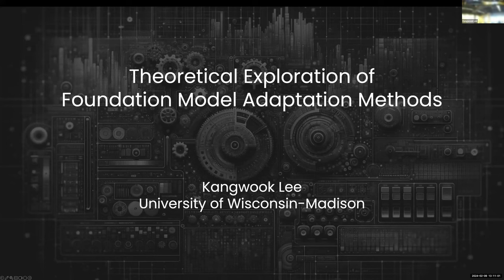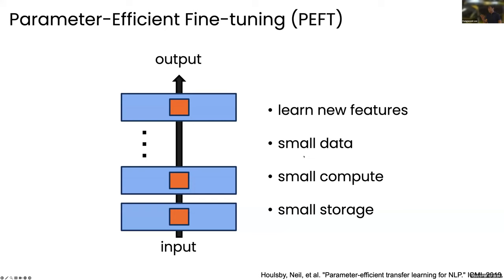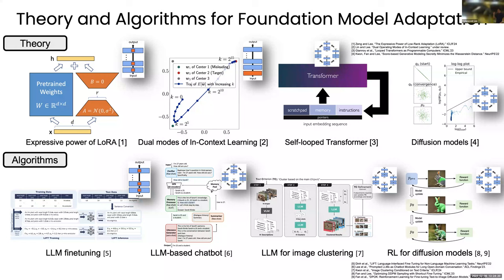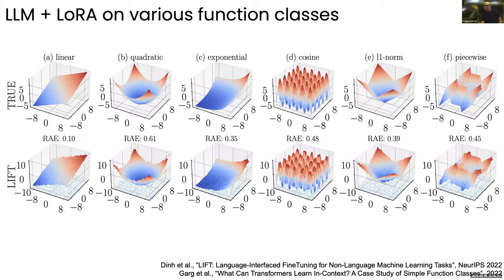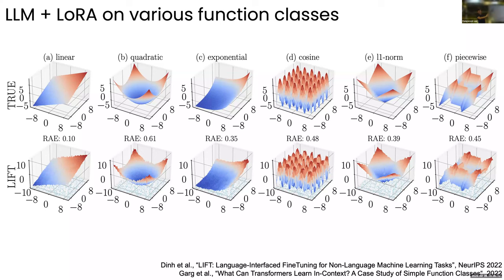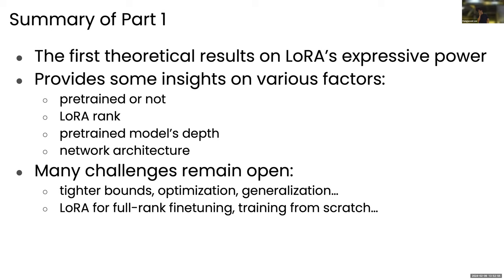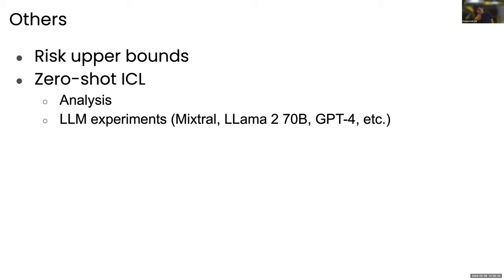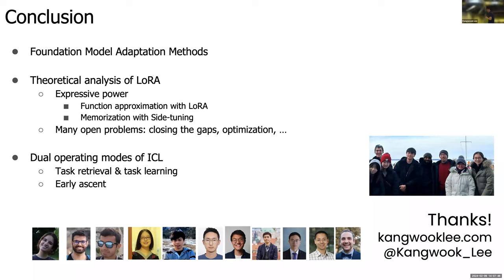FDS Virtual Talk by Kangwook Lee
Title: Theoretical Exploration of Foundation Model Adaptation Methods

Abstract: Due to the enormous size of foundation models, various new methods for efficient model adaptation have been developed. Parameter-efficient fine-tuning (PEFT) is an adaptation method that updates only a tiny fraction of the model parameters, leaving the remainder unchanged. In-context Learning (ICL) is a test-time adaptation method, which repurposes foundation models by providing them with labeled samples as part of the input context. Given the growing importance of this emerging paradigm, developing theoretical foundations for the new paradigm is of utmost importance.

In this talk, I will introduce two preliminary results toward this goal. In the first part, I will present a theoretical analysis of Low-Rank Adaptation (also known as LoRA), one of the most popular PEFT methods today. Our analysis of the expressive power of LoRA not only helps us better understand the high adaptivity of LoRA observed in practice but also provides insights to practitioners. In the second part, I will introduce our probabilistic framework for a better understanding of ICL. With our framework, one can analyze the transition between two distinct modes of ICL: task retrieval and learning. We also discuss how our framework can help explain and predict various phenomena, which can be observed with large language models in practice yet not fully explained.